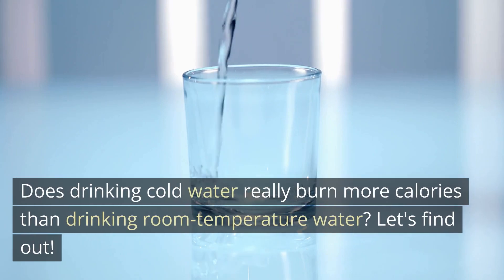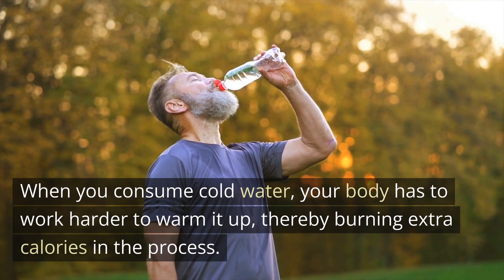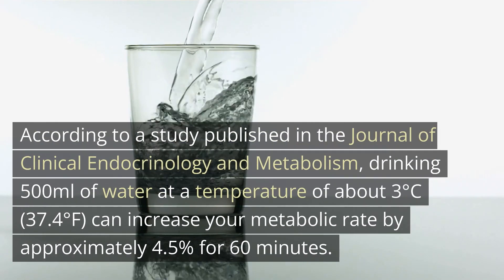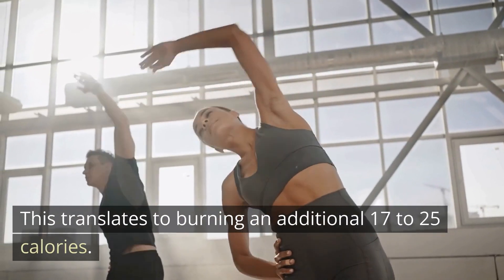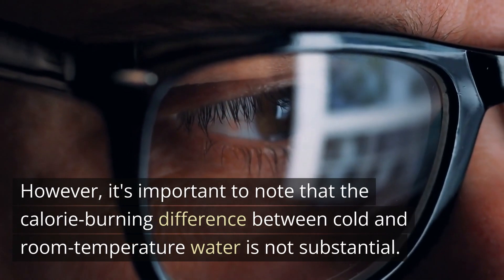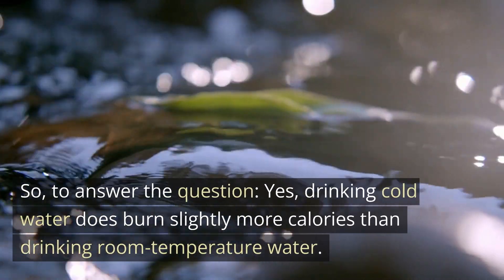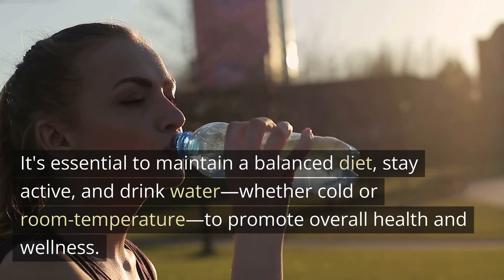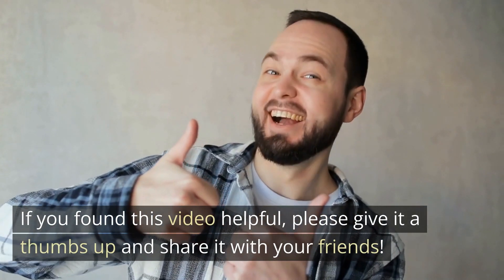Cold Water vs. Room-Temperature Water: Which Burns More Calories?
Discover the truth behind the calorie-burning powers of cold water vs. room-temperature water! In this video, we dive into the science of thermogenesis and reveal whether drinking icy water can truly boost your metabolism and aid in weight loss. We'll explore a study published in the Journal of Clinical Endocrinology and Metabolism to better understand the impact of water temperature on calorie burning. Uncover the facts about this age-old debate, and learn how to incorporate water consumption into a healthy lifestyle for maximum wellness benefits.